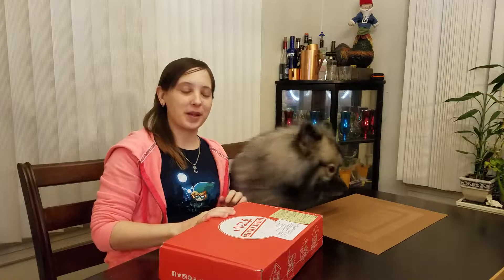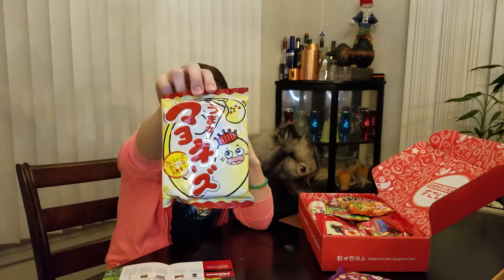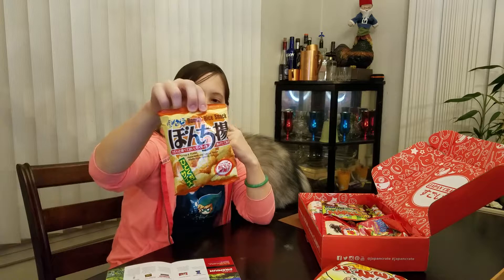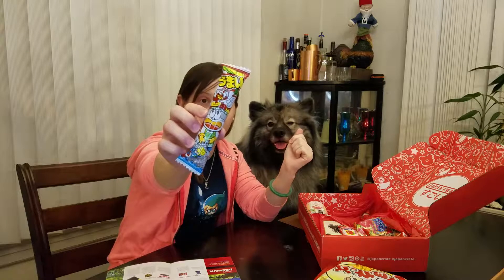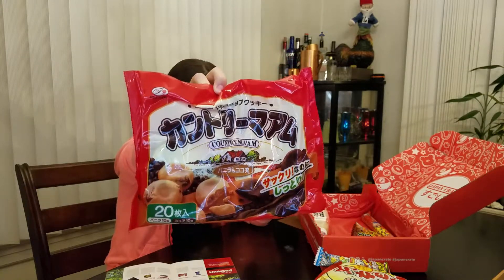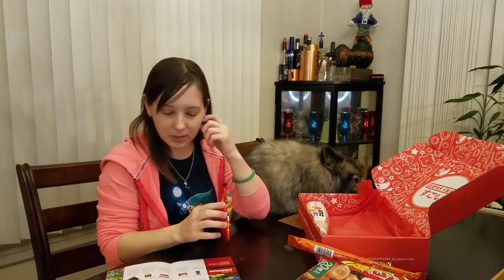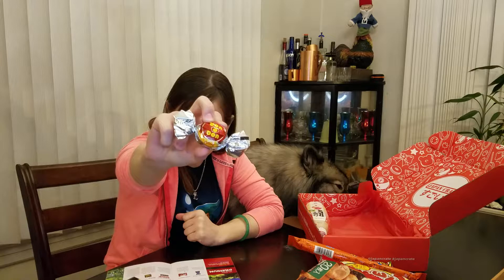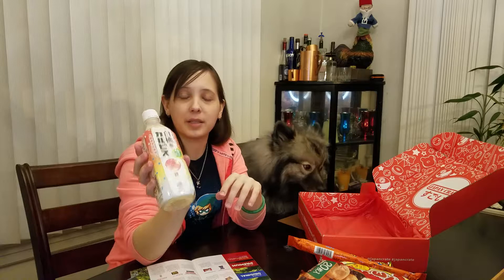Japan Crate Unboxing March 2017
Wheee! finally caught up on our videos and getting them out on time. Thanks for always being patient and understanding that sometimes life gets in the way of things lol.  So many new and unique things in this crate i cant wait to eat them. ^.^